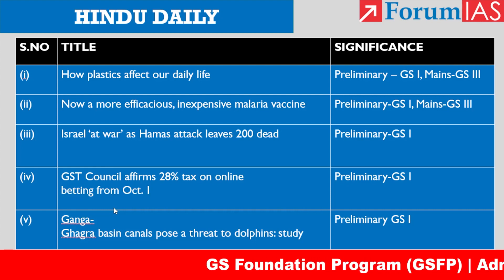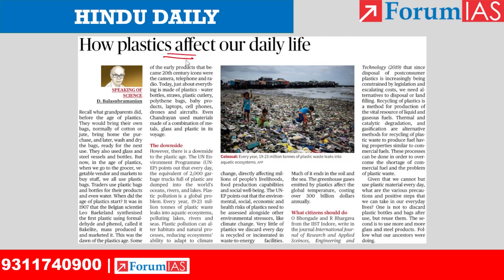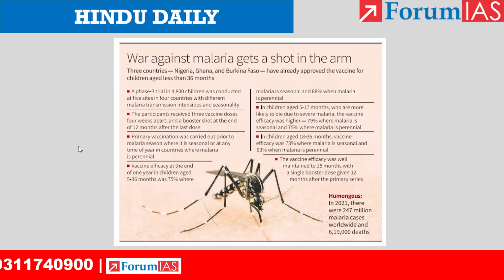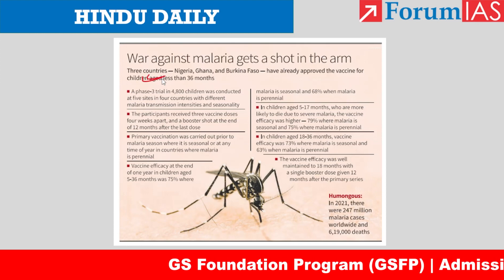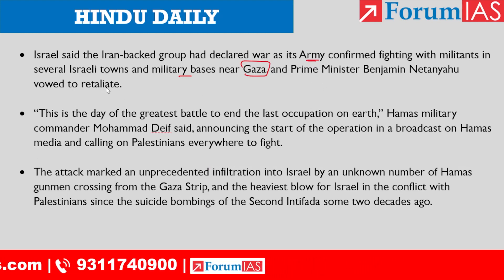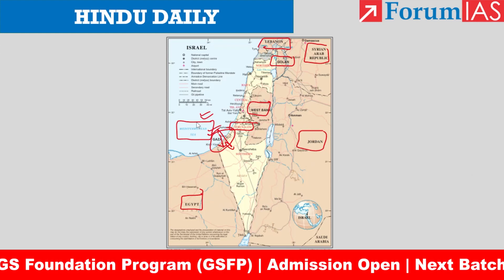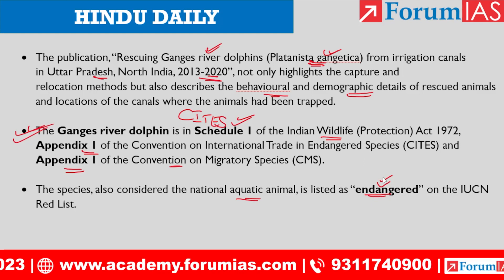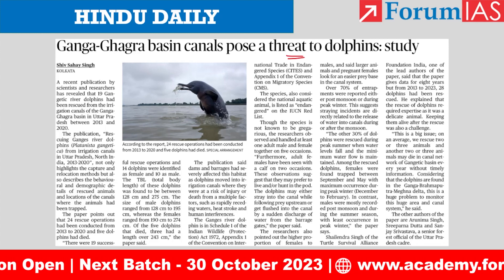Daily Hindu News Analysis | 08 October 2023 | Daily Hindu UPSC Current Affairs | Forum IAS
𝐆𝐒 𝐅𝐨𝐮𝐧𝐝𝐚𝐭𝐢𝐨𝐧 𝐂𝐨𝐮𝐫𝐬𝐞 (𝐏𝐫𝐞𝐥𝐢𝐦𝐬 + 𝐌𝐚𝐢𝐧𝐬):

👉 For 𝐟𝐞𝐞, 𝐀𝐝𝐦𝐢𝐬𝐬𝐢𝐨𝐧 and 𝐨𝐭𝐡𝐞𝐫 𝐝𝐞𝐭𝐚𝐢𝐥𝐬 of this course visit this

1. Tête-à-tête With A Topper 2022
3. Mock Interviews -UPSC 2022
4. One on One Session